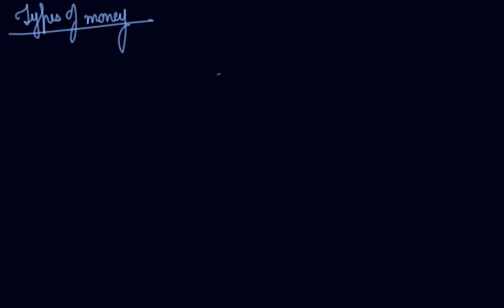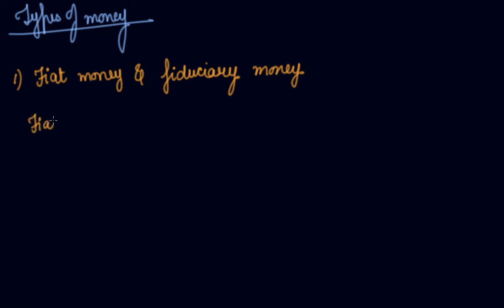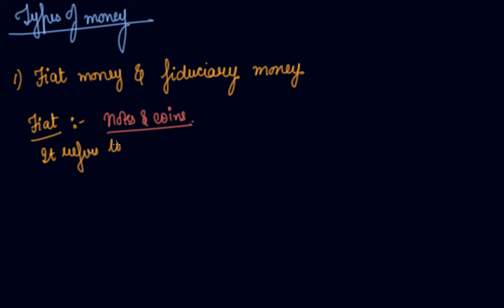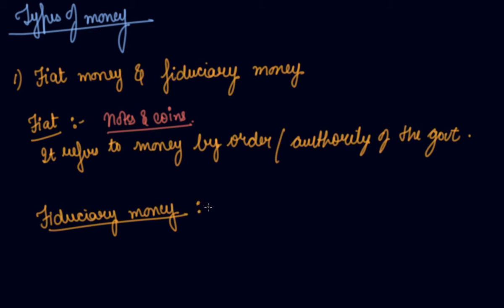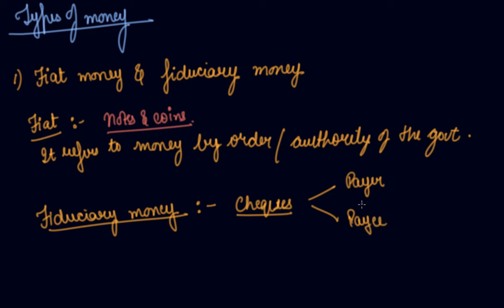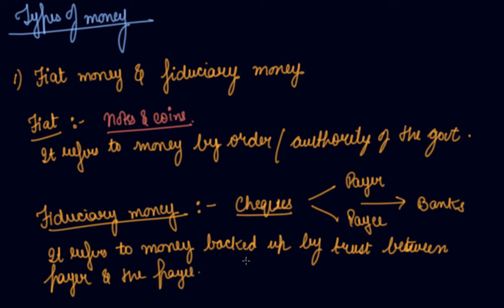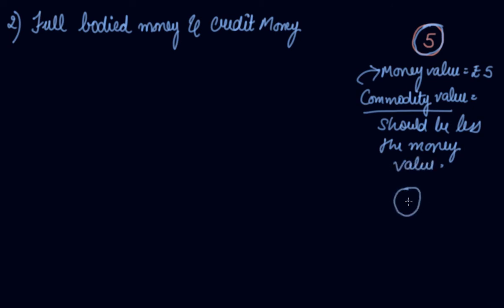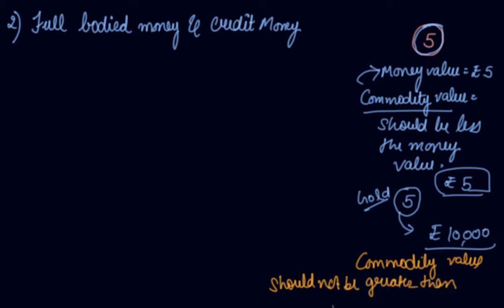Types of Money | Class 12 Macroeconomics Money and Banking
Types of Money | Class 12 Macroeconomics Money and Banking by Parul Madan